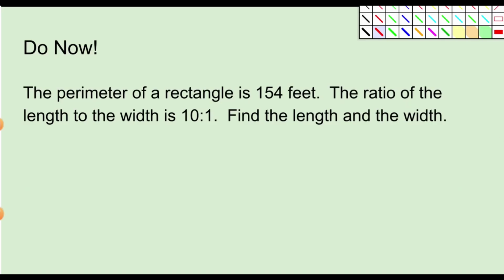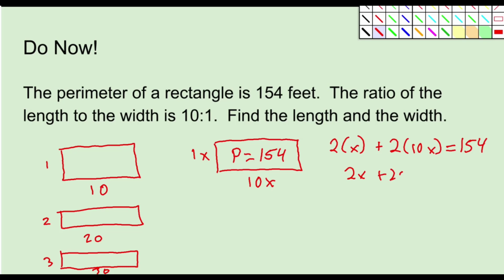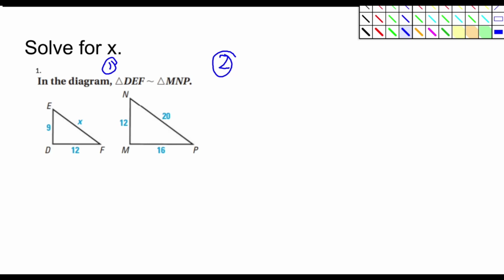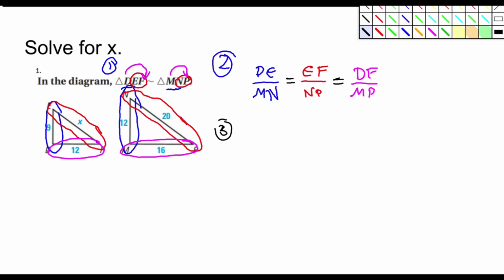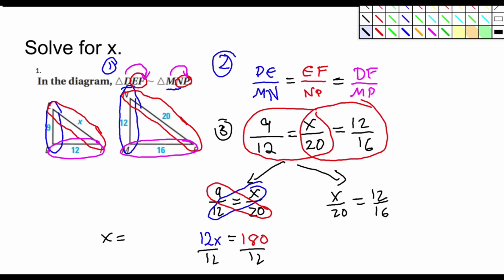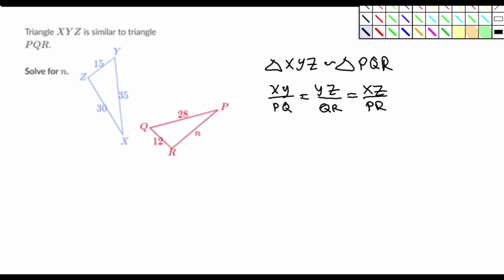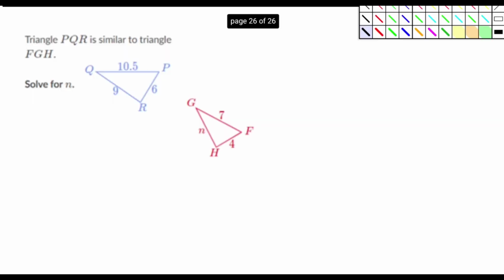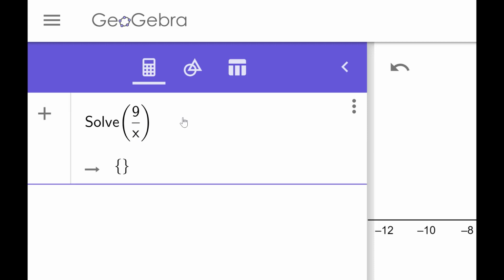[Similar Triangles] Day 4: Solving Similar Triangles